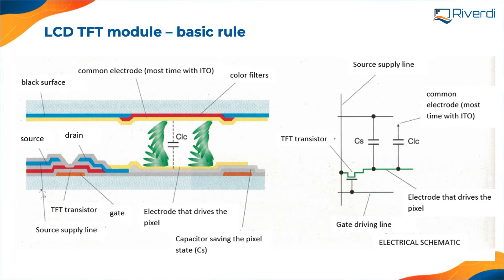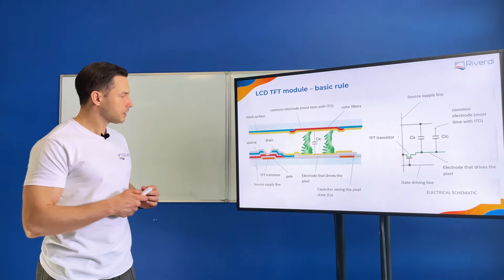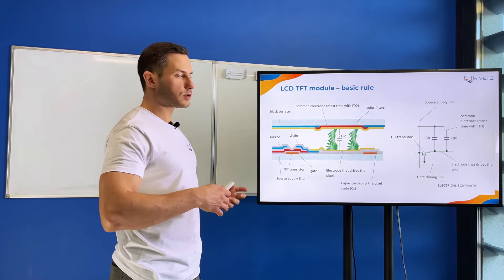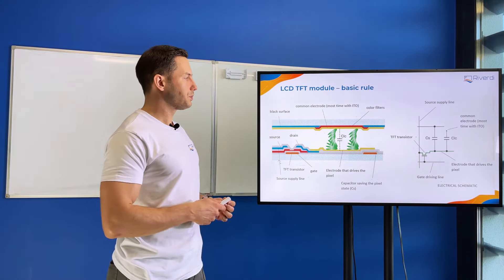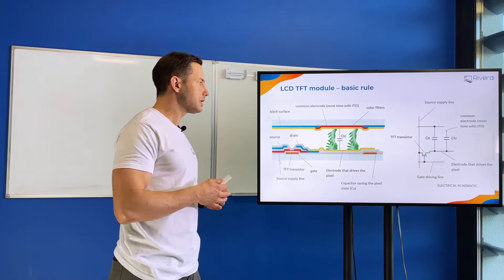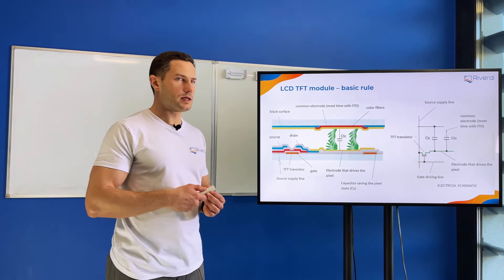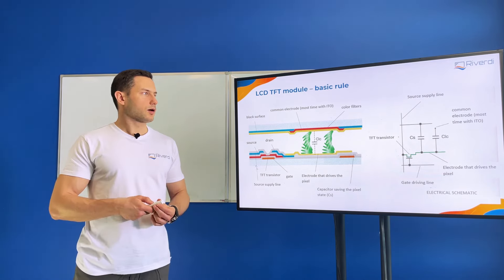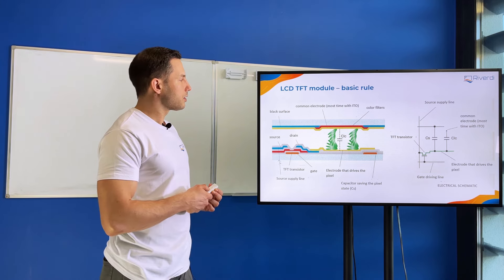How LCD TFT modules work - TFT displays rules explained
'...TFT displays are usually color displays, but there are also monochrome TFT displays, that are active, and have transistors, but have no colors. The colors in the TFT LCD display are typically added by color filters on each subpixel. Usually the filters are RGB, but we also have RGBW (Red, Green, Blue, White) LCD displays with added subpixels without the filter (White) to make the display brighter.

What is interesting, the white part of the RGB and RGBW screen will look exactly the same from a distance, because the lights are mixed and generate white light, but when we come closer to the screen, we will not see white light at all.

Going a little bit deeper, into the TFT cell, there is a part inside well known to us from the monochrome LCD display Riverdi University lecture. We have a cell, liquid crystal, polarizers, an ITO (Indium Tin Oxide) layer for the electrodes, and additionally an electronic circuit. Usually, the electronic circuit consists of one transistor and some capacitors to sustain the pixel state when we switch the pixel OFF and ON. In a TFT LCD display the pixels are much more complicated because apart from building the liquid crystal part, we also need to build an electronic part...'

The new materials will be released every week or every two weeks.

Recommended videos of our partners:

STMicroelectronics

Mouser Electronics